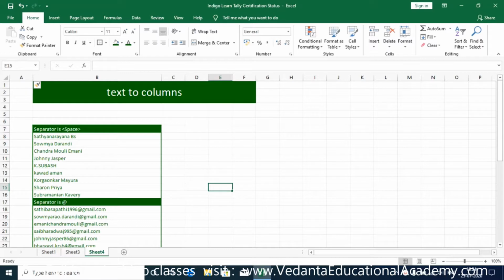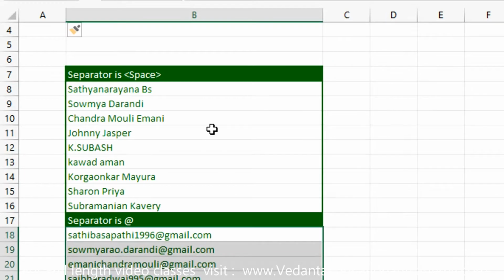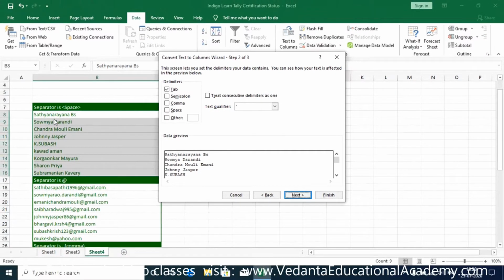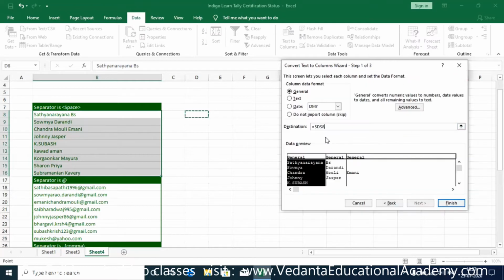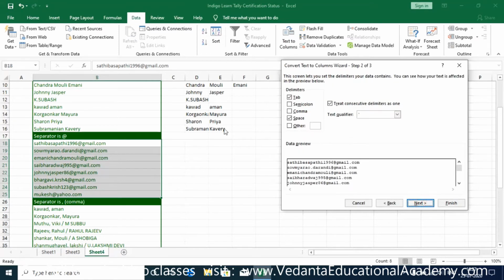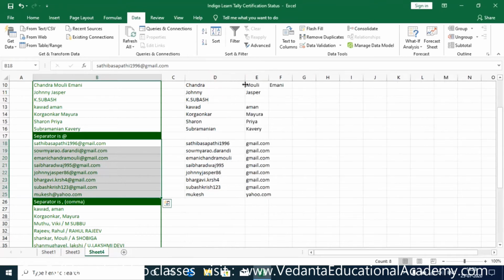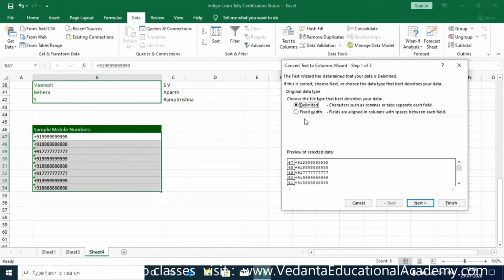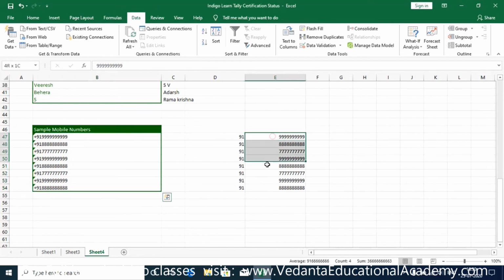MS Excel-Text to Columns I Vedanta Educational Academy I UrsRaviTelugu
↓↓↓Full Course Links  Find Below ↓ – Vedanta Educational Academy ↓↓↓
1. Tally.ERP9 with GST Rs. 699/-
2. MS Excel Rs. 515 -
3. Tally.ERP9 + GST + MS Excel Rs. 1049
4. GST Master Pro Course - Rs. 399
5. Computer Basics – Rs. 3500
Full Course Links Udemy
1. Tally.ERP9 with GST (Learn with Tally Authorized Faculty) -      INR. 455 –
2. MS EXCEL – INR 455 –
3. TALLY.ERP9 + GST + MS EXCEL 9COMBO PACK) INR. 455 –